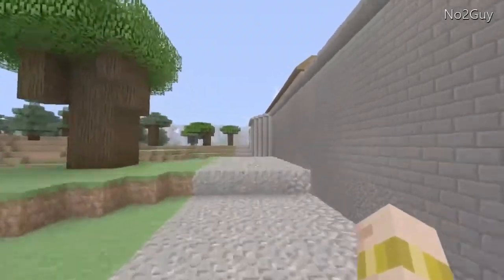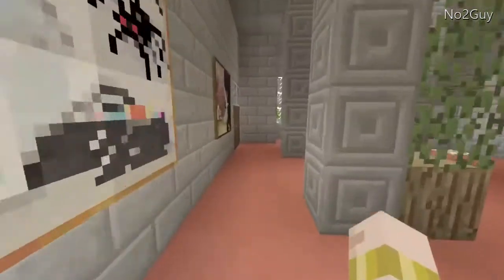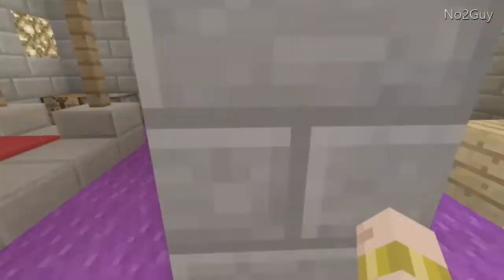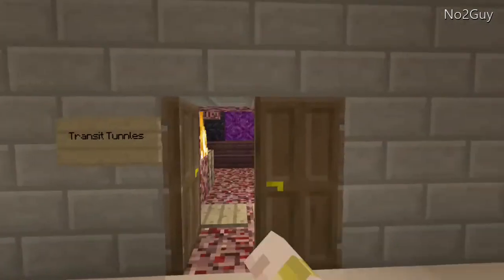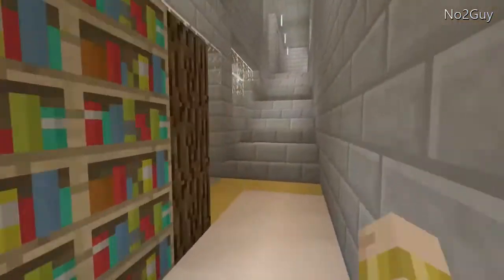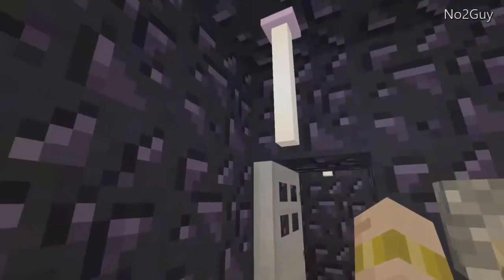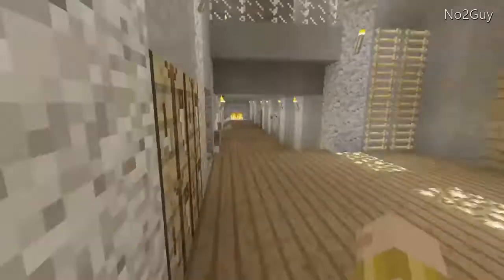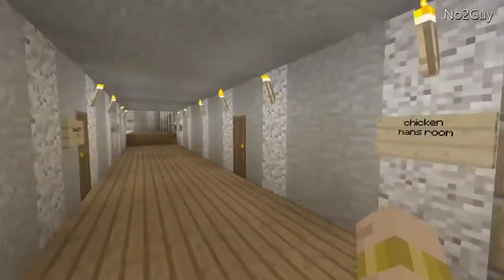Minecraft - Huge Survival Mansion Tour !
Hey guys its No2Guy here with another Minecraft Video. Today in this video i share with you my personal legit  survival world with no host privilages which is over a year and a half old. In this part of the tour i show off my huge sirvival mansion complex at spawn which includes two huge mansions surrounded by a wall and a mote. I also reveal many secret rooms which are located in and around the mansions as part of an exclusive tour.

If you have any suggestions for Future videos or have any feedback to help grow the channel  please leave a comment in the comment section bellow and il be sure to take your comments on board,  thanks !

My channel Gives Out Videos On GTAV , such as DragRaces , Vehicle Showcases and tips and tricks to help You succeed On GTAV Online ,
Not to mention Easy Fun Glitches to keep yourself Entertained.

I will also be doing other game videos on Xbox One. I will be doing general gamplay,  tips "n" tricks and Provide information on how to get or where to find cool rare iteams on games. I will also do typical gaming  stuff such as funny moments and Epic Kills.

If You Enjoyed my Video's Make Sure You Check out some of my other Content.